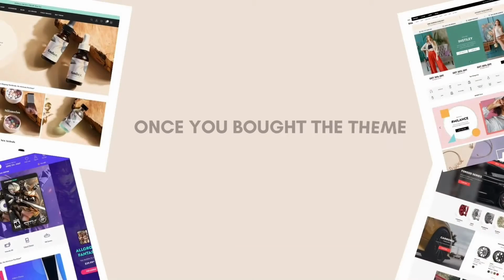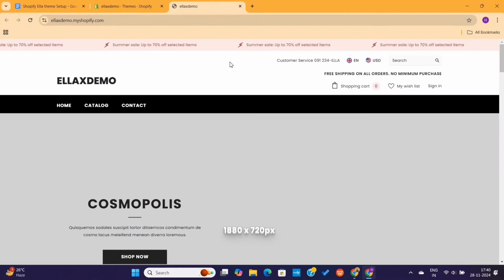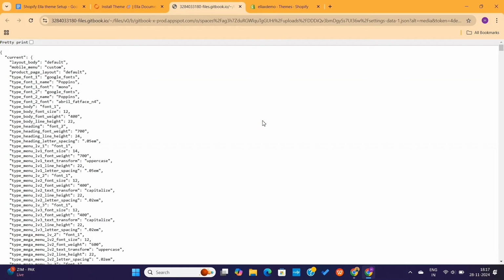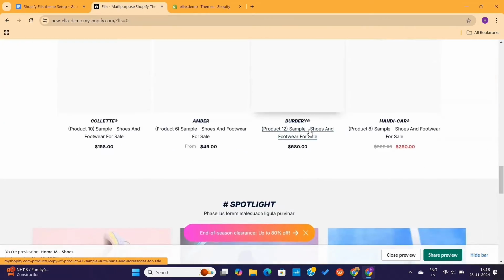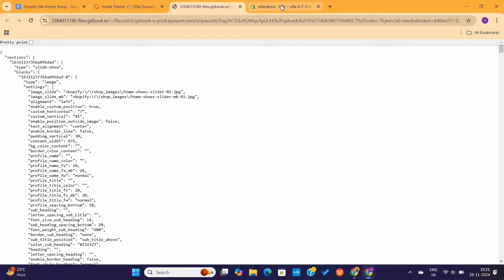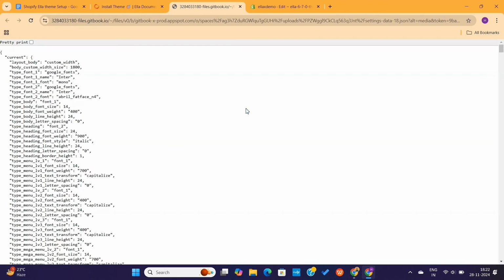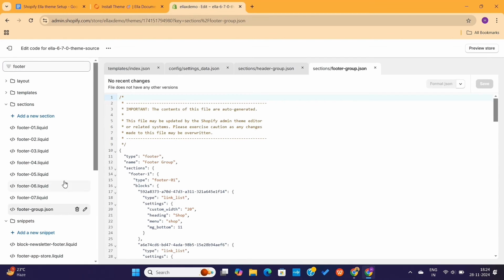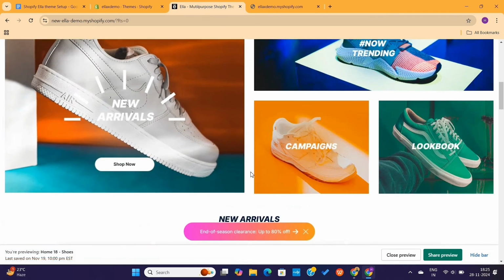How to Install Ella theme & Import TEMPLATES in Shopify in 2025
How to Import Ella theme TEMPLATES in Shopify in 2025